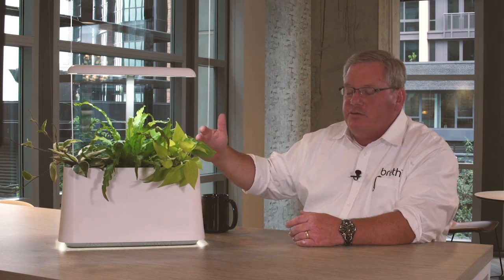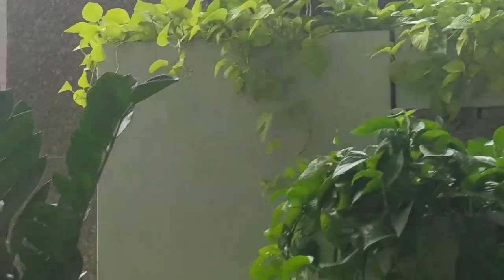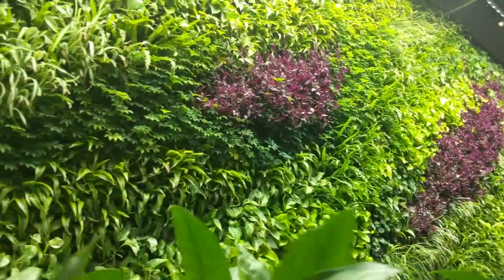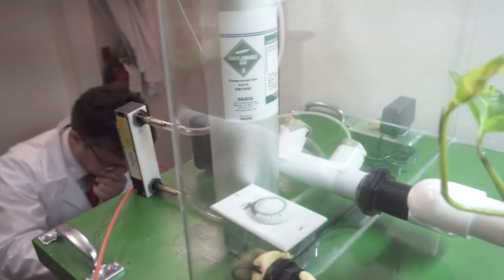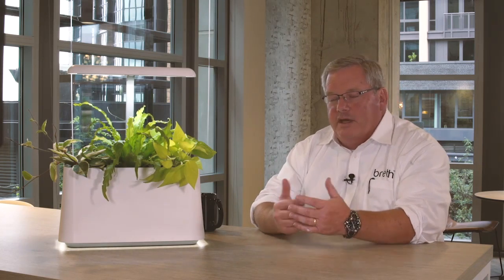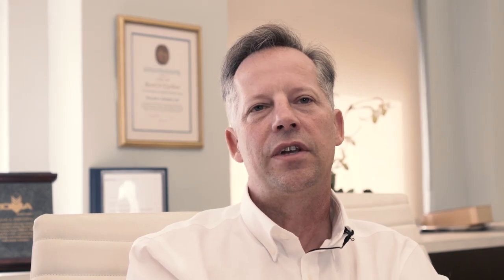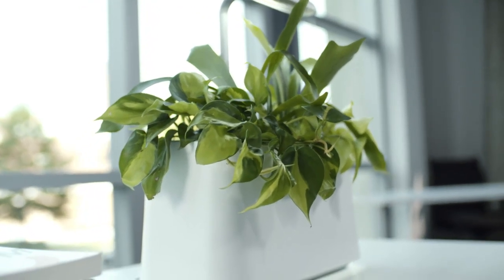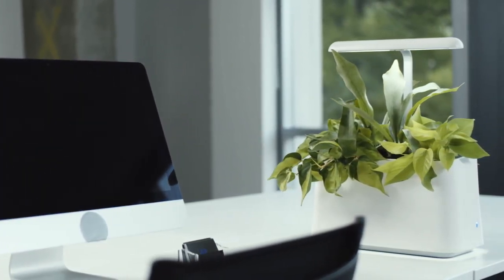The Science Behind brēth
The technology is pretty straight forward. brēth actively feeds the plants all of the toxins and carbon dioxide in the air around it. The plants then use this as fertilizer to grow stronger. These health-giving plants only need light from the lamp above, and water to create filtered, fresh, and clean air.